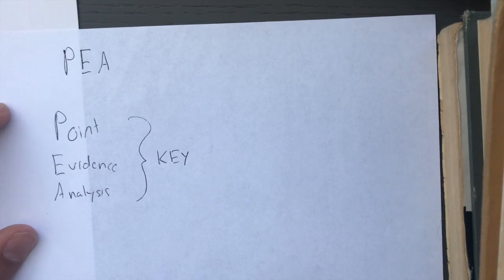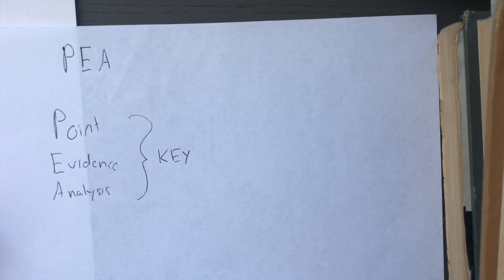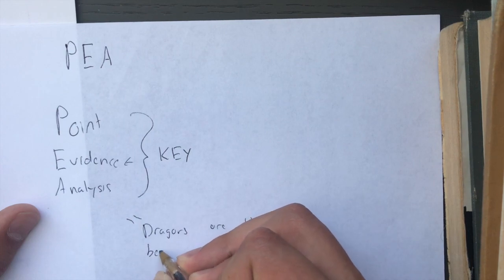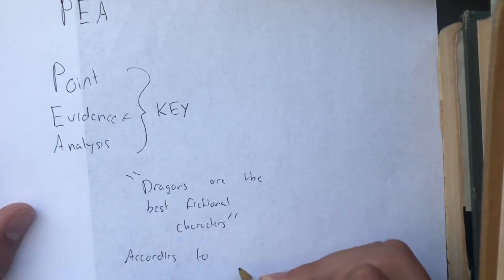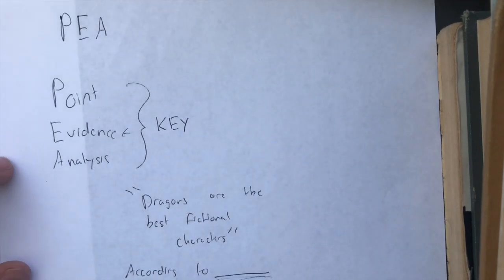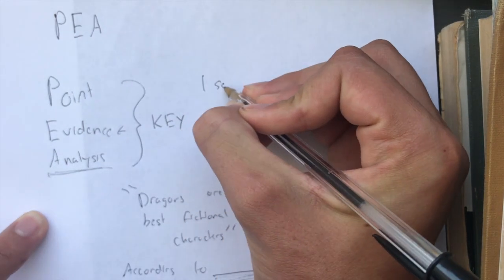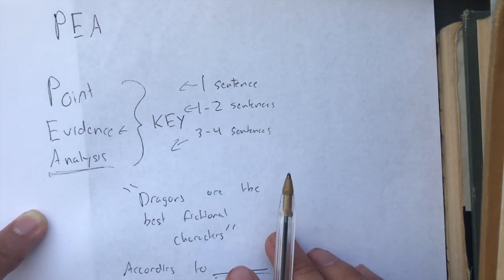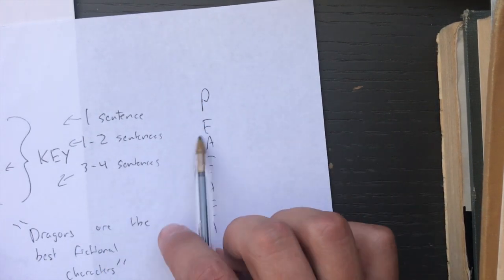PEA Paragraph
This video is about PEA paragraphs